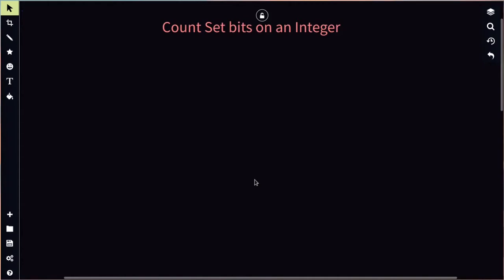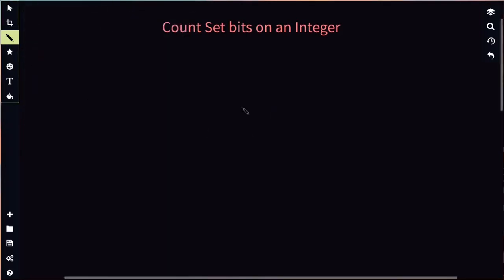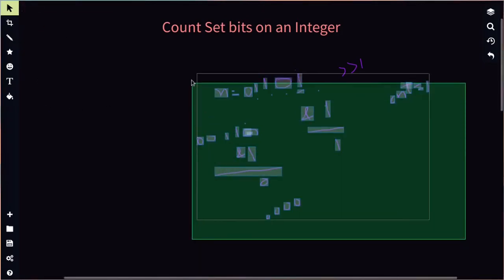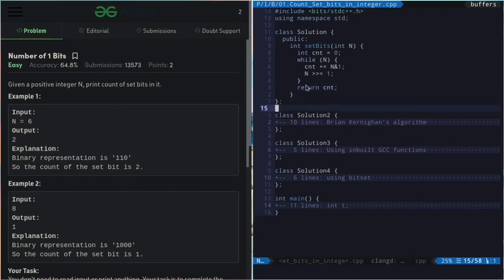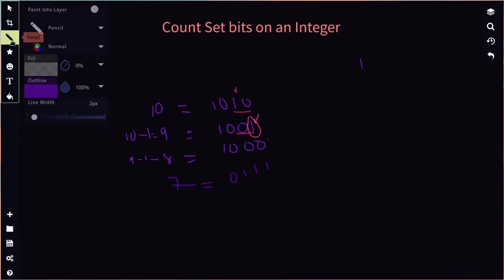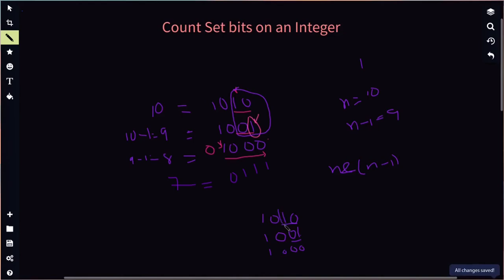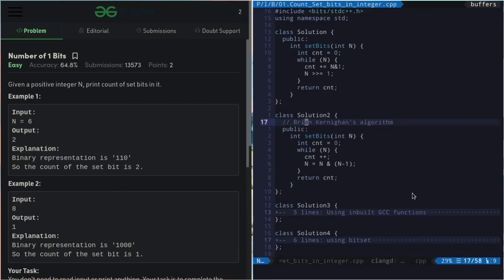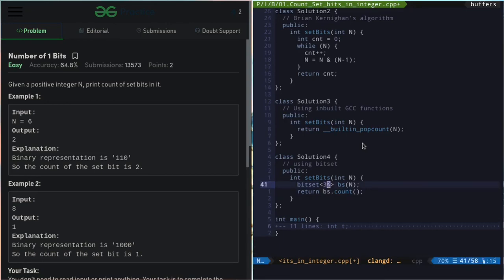Count Set Bits in an Integer | Kernighan's Algorithm | Bit Manipulation | Competitive Programming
Please support me for the better quality of video and publishing more such free videos on Youtube.

   ⚙️ Gear
▶️ Apple MacBook Pro (16-inch)
▶️ Plantronics Blackwire Headset
▶️ Dell USB-C Mobile Adapter (USB-C Hub)
▶️ Dell Optical Mouse
▶️ Dell Wired Keyboard
▶️ Foldable Laptop Table
▶️ Portronics Laptop Stand
▶️ JBL Wired Headphones
▶️ OnePlus Bluetooth Earphones
▶️ Cooling pad
▶️ HP Wireless Keyboard and Mouse Combo
▶️ Extended Keyboard and mouse pad
▶️ Bean bag
▶️ RBG lights
▶️ Spectacles With Anti-glare for Eye Protection